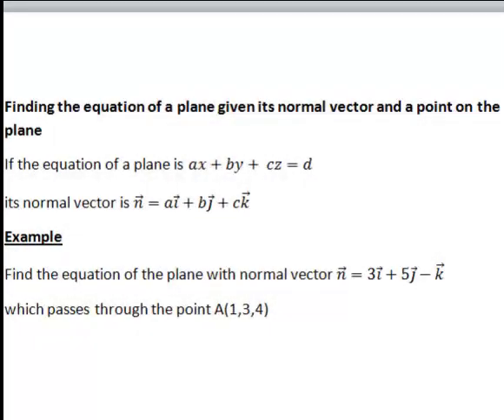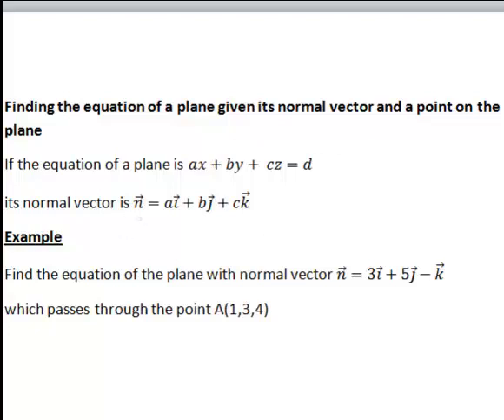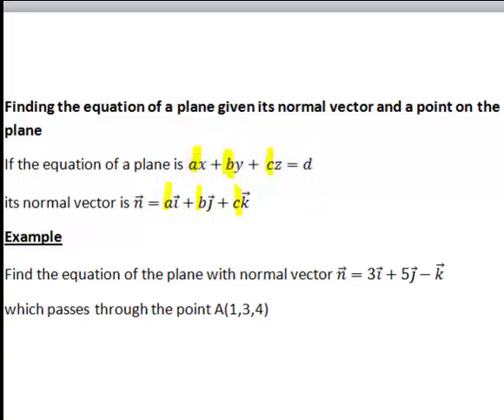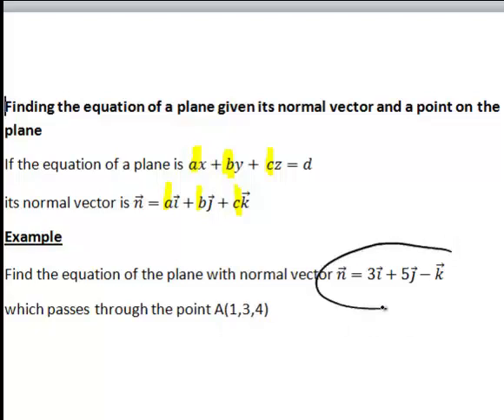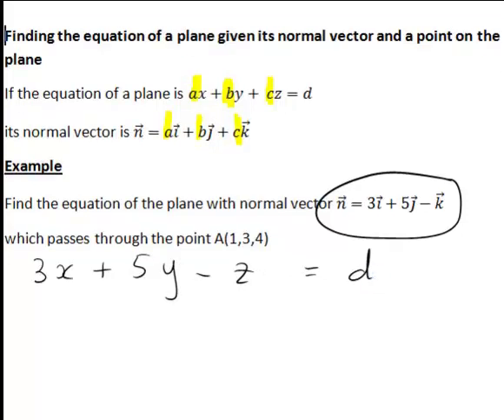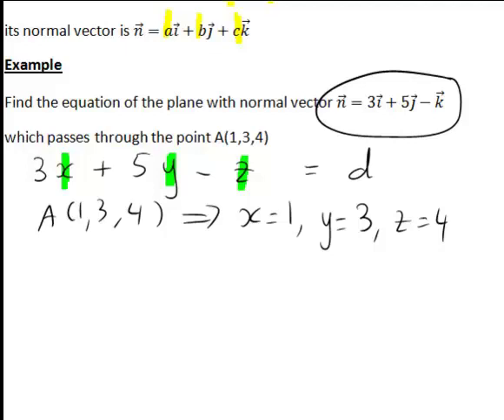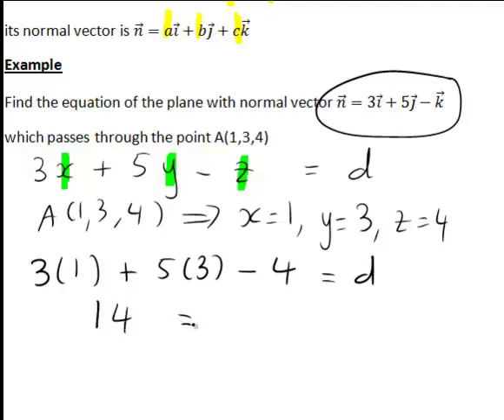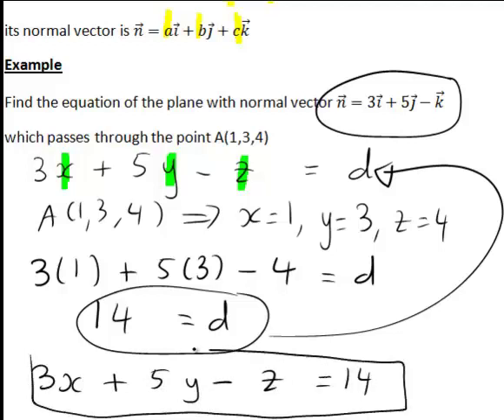Equation of a plane given its normal and a point on it (MathsCasts)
This recording starts by showing how the equation of a plane relates to its normal vector. An example is then done to show how this allows us to find the equation of a plane, provided we also know a point on the plane.